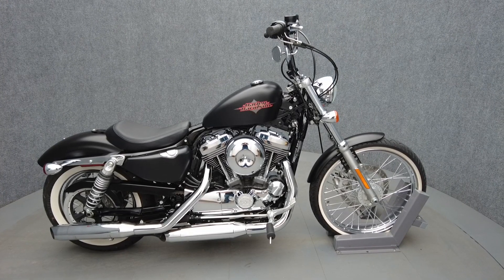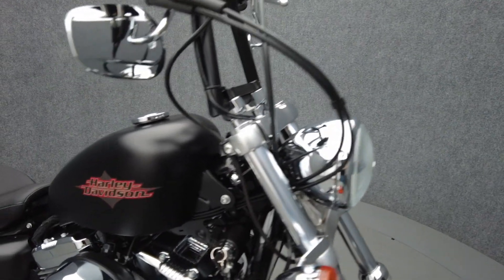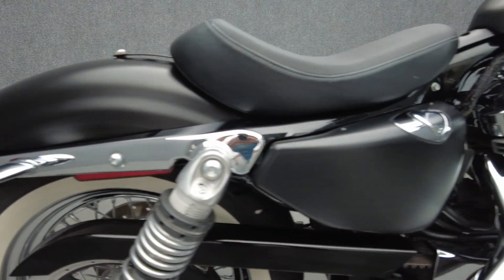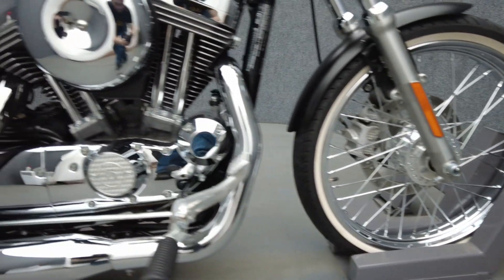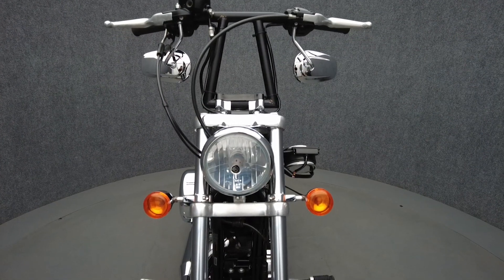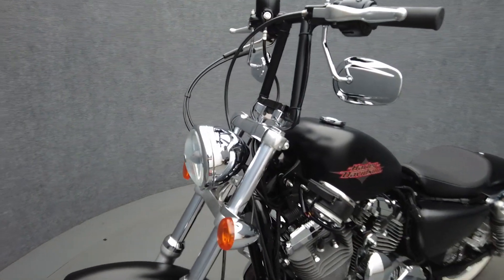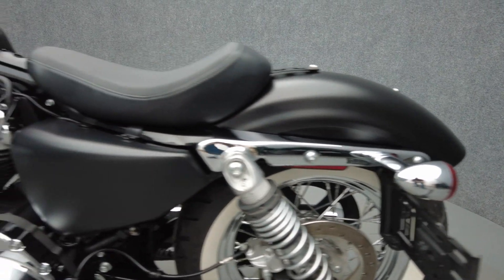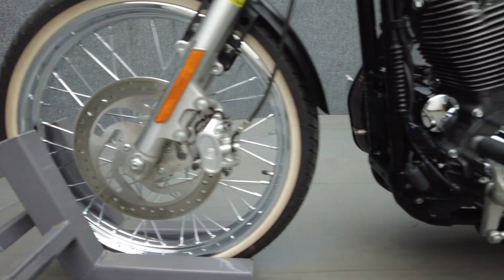2016 HARLEY DAVIDSON XL1200V SPORTSTER 1200 SEVENTY TWO - National Powersports Distributors